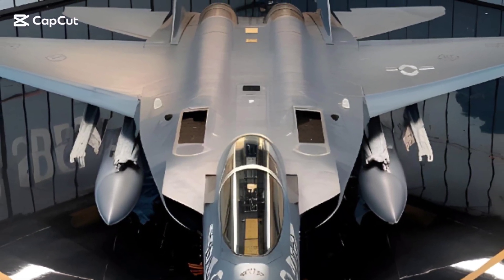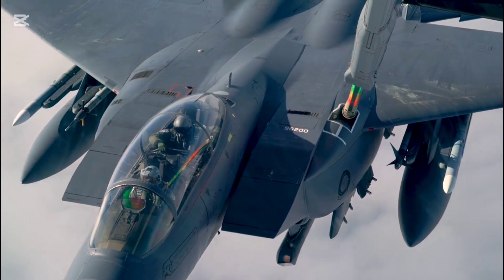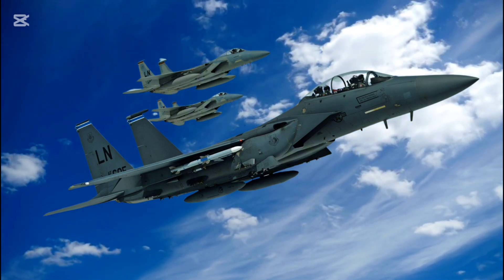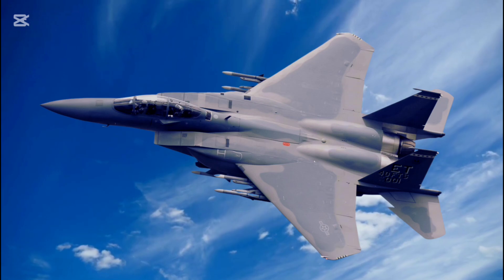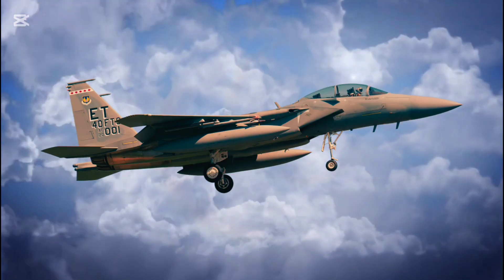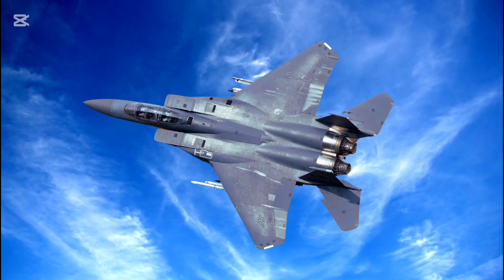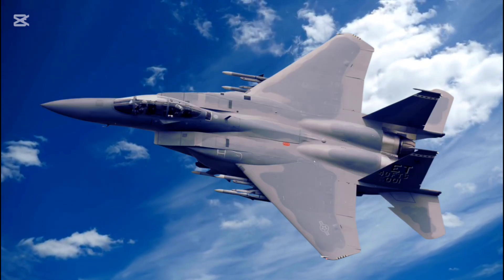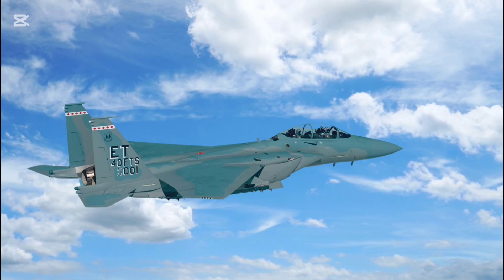F-15EX Eagle II Full Review: America's Most Advanced Fighter Jet Yet | Full Review By Auto Specs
Dive into the ultimate in-depth review of the Boeing F-15EX Eagle II, a cutting-edge fighter jet redefining air superiority! In this episode of Auto Specs, we explore its unmatched speed, advanced avionics, and groundbreaking weaponry, including hypersonic missile capabilities. Discover why the F-15EX is a favorite for modern military forces with its blend of performance, cost-efficiency, and adaptability. Don’t miss this deep dive into the future of combat aviation!